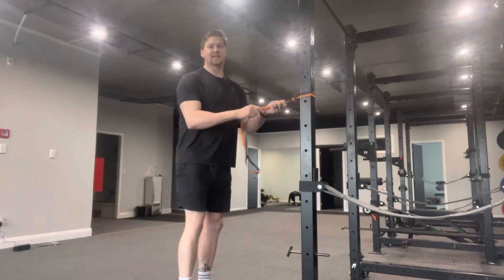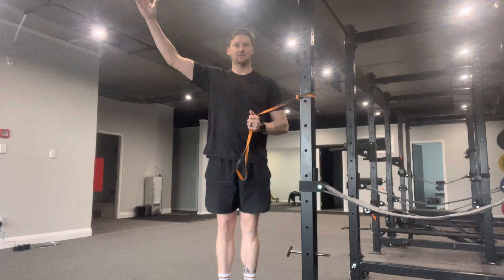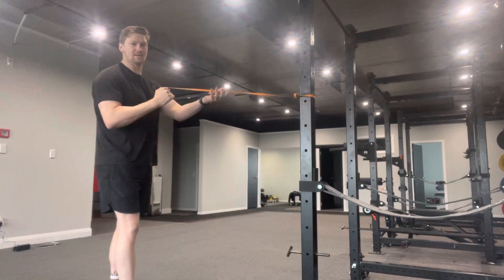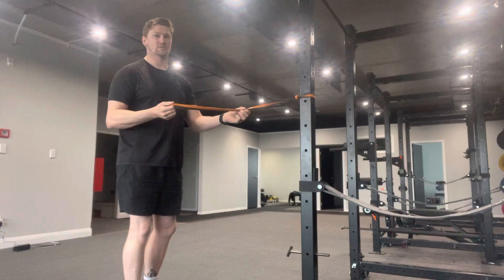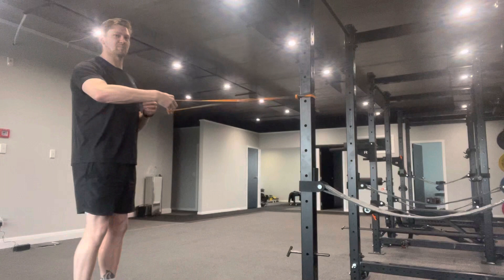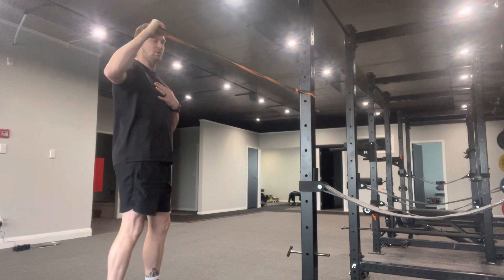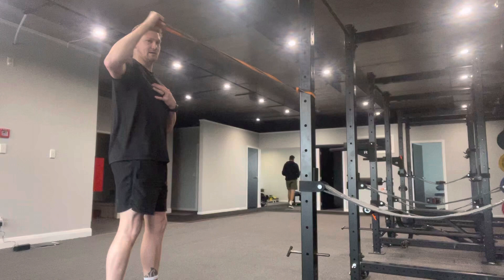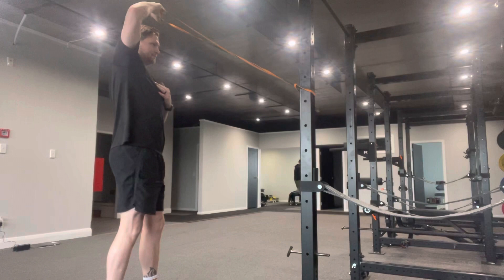Band Shoulder External Rotation OC w Flexion